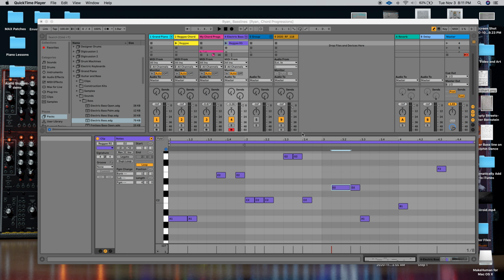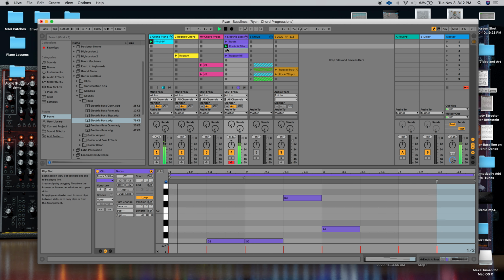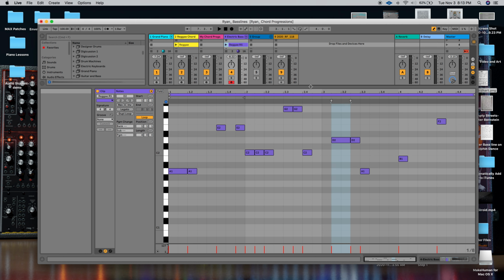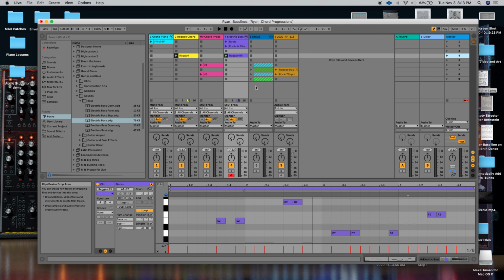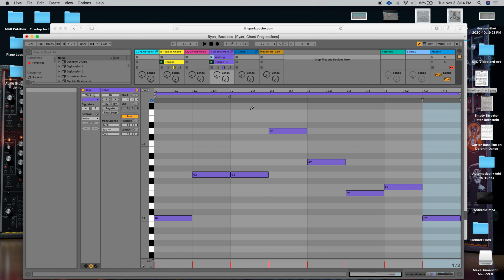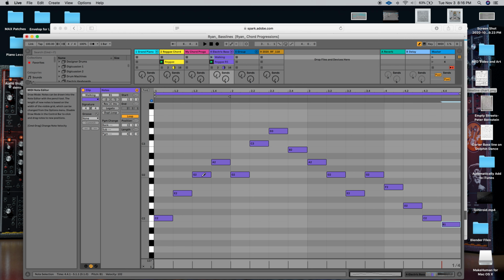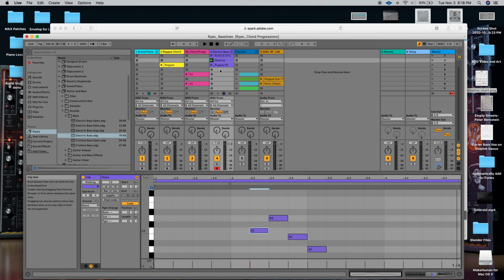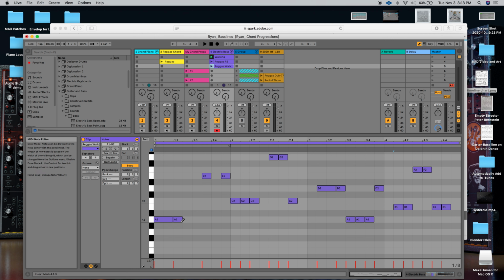Intro to Bass lines Step 2